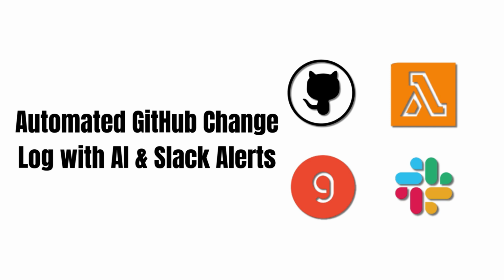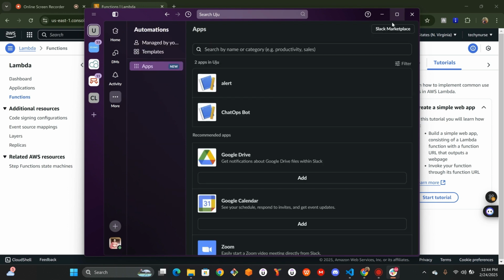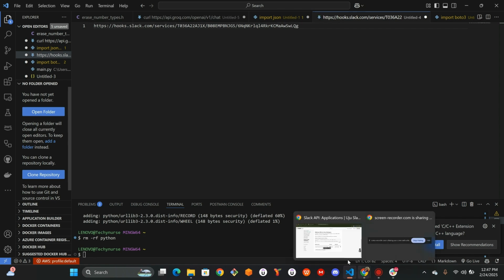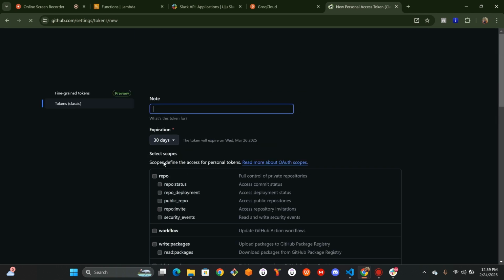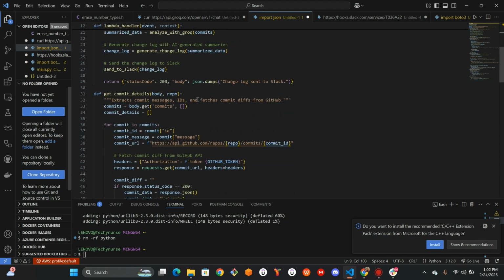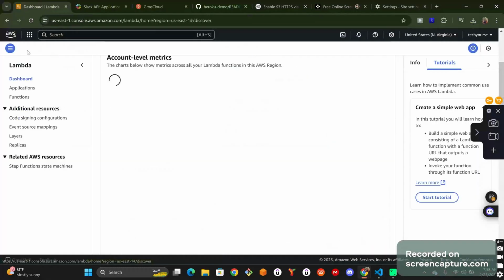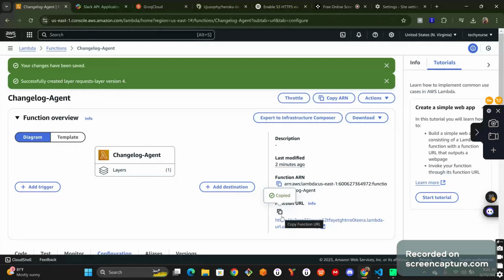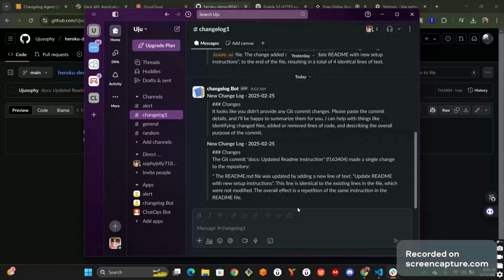Build a GitHub Changelog AI Agent with Lambda + Groq + Slack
Automate Your GitHub Change Logs with AI! In this video, we’ll build a GitHub AI Agent using AWS Lambda, Groq AI, and Slack to automatically summarize commit changes and send them to Slack—no manual work needed.

What You'll Learn:
✅ How to set up AWS Lambda for GitHub Webhooks
✅ Sending automated alerts to Slack with Webhooks
✅ Deploying the function with GitHub Integration
✅ Making GitHub Change Logs smarter with AI Agents!

📌 Follow for more DevOps & AI Automation tips!